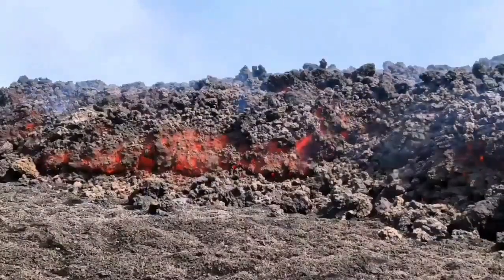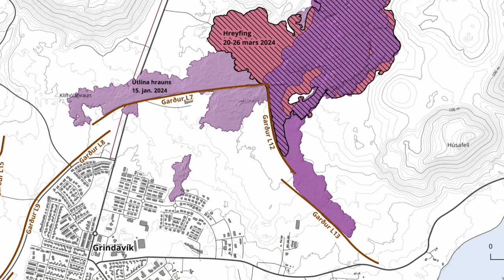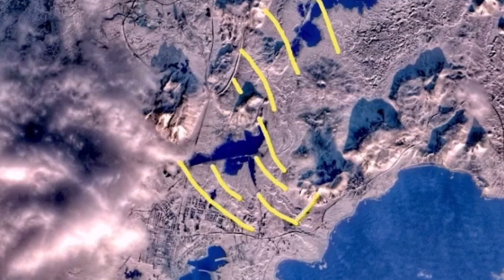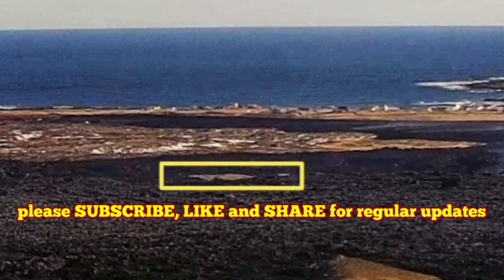Iceland Update: How This Little Islet Stopped & Diverted Lava Flow, Volcano Eruption, Melhól